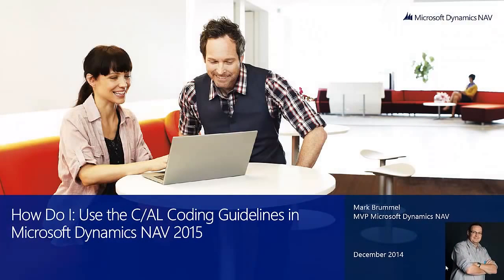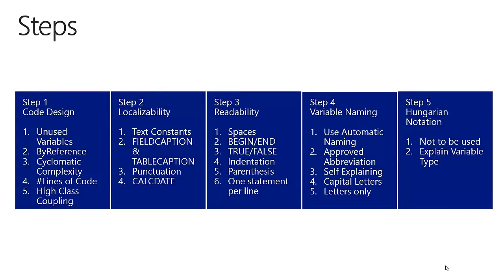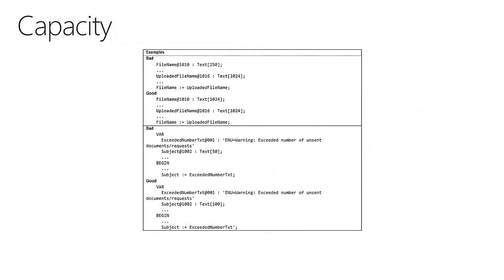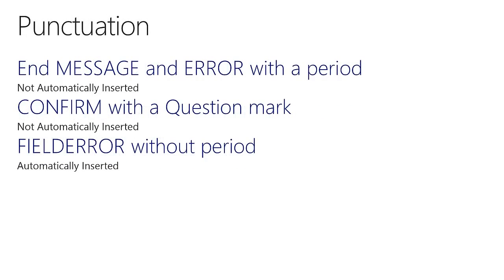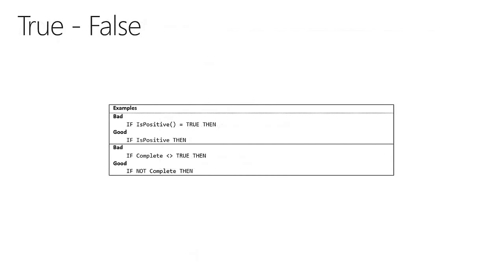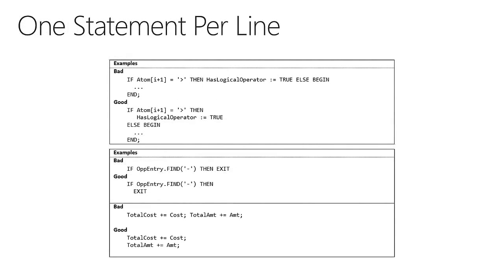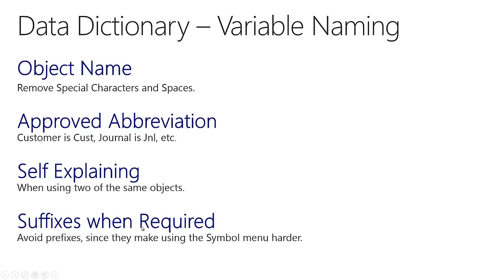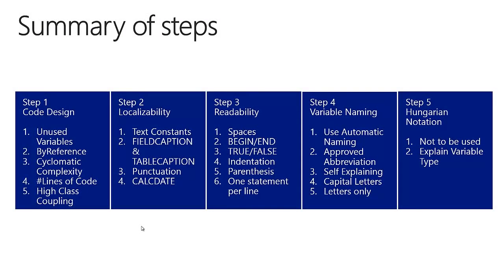How Do I Use the C AL Coding Guidelines in Microsoft Dynamics NAV 2015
How to use the C/AL coding guidelines in Microsoft Dynamics NAV 2015.